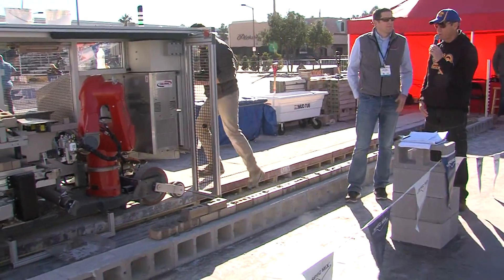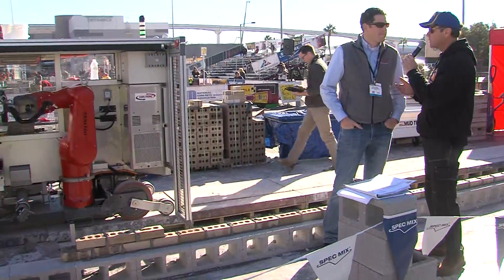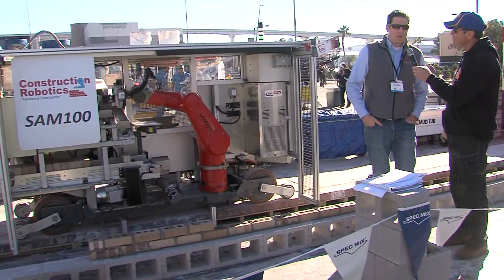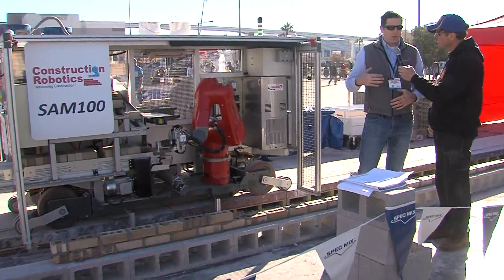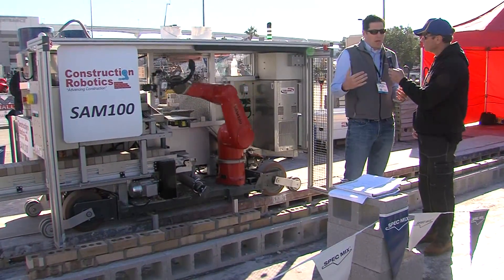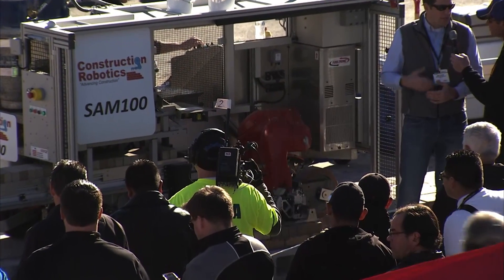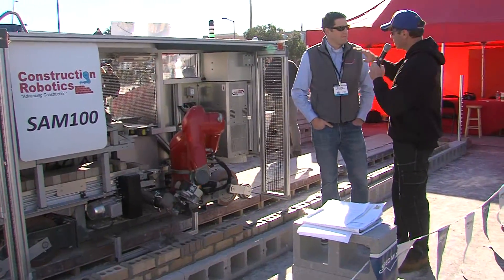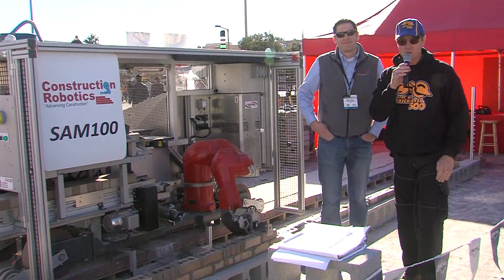SAM100 Demonstration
Learn about Construction Robotics and SAM100, the first commercially available bricklaying robot for onsite masonry construction, from Scott Peters, CEO and Co-Founder, in the Masonry Innovations & Workforce Development Zone during MASONRY MADNESS® at the World of Concrete in Las Vegas.